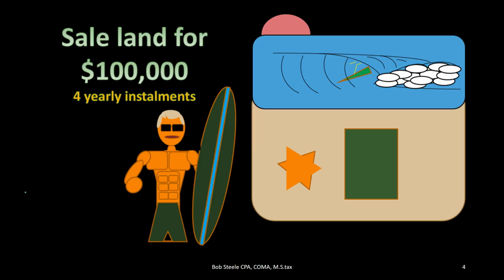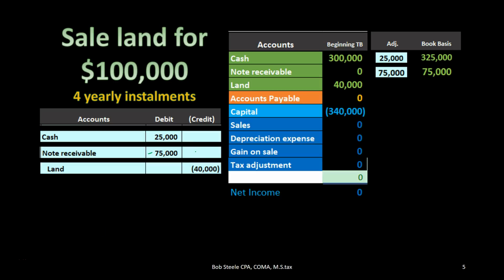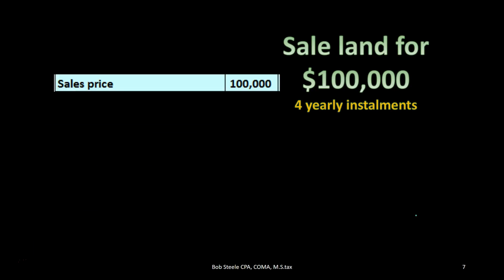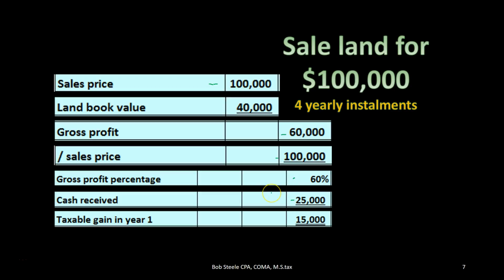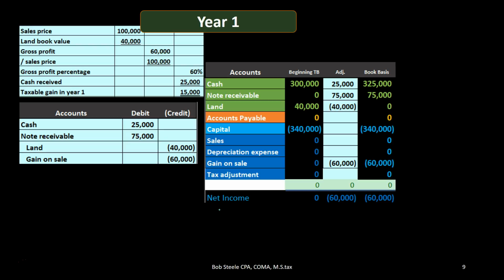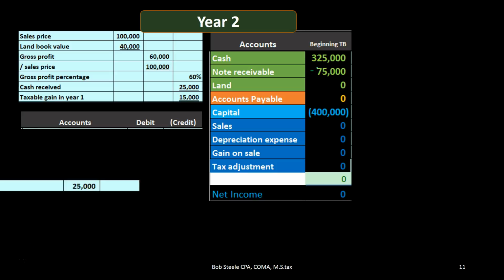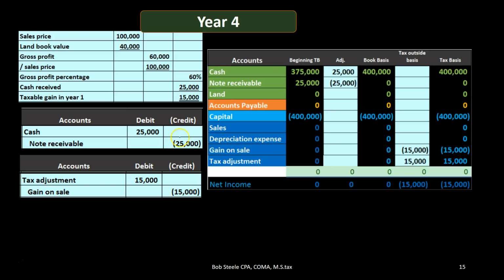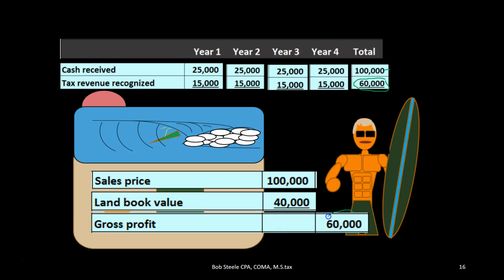Instalment Sale - What is it & How can it help My Business?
Instalment sales description of the concept and example showing instalment sale calculation as well as the bookkeeping and journal entries related to recording the different from the tax basis and book basis resulting from the instalment sale.